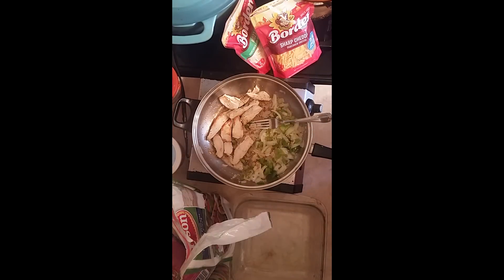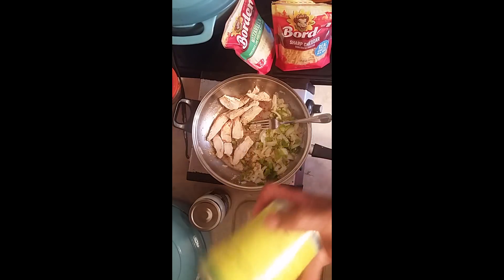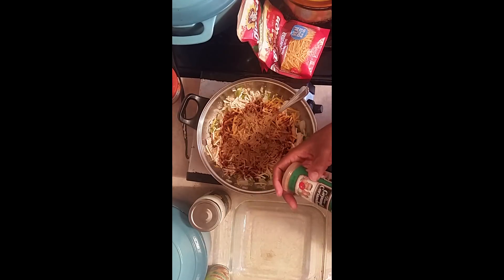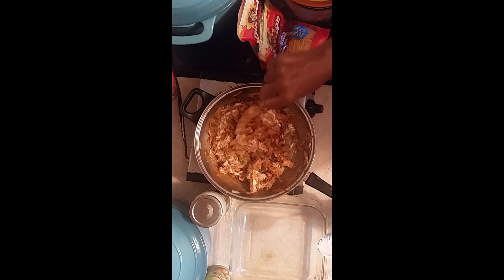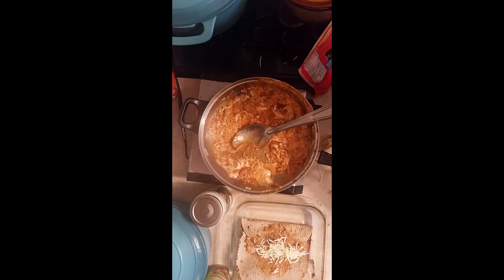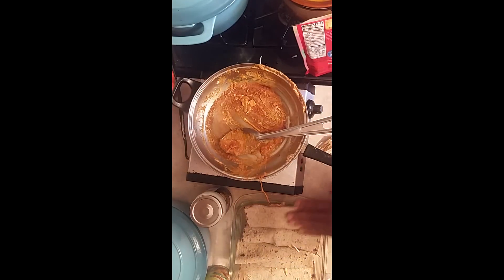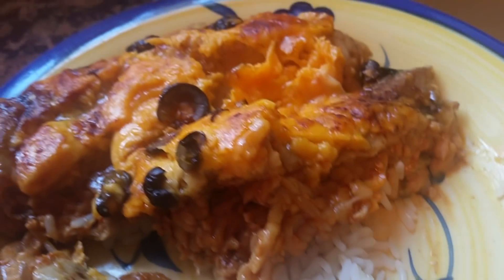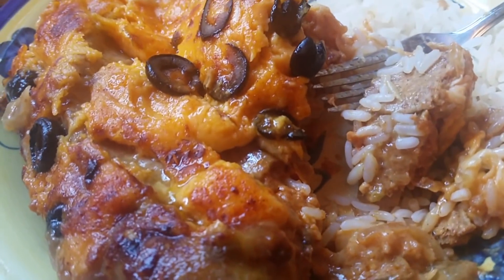Chicken Cheese Enchiladas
Chicken Enchiladas